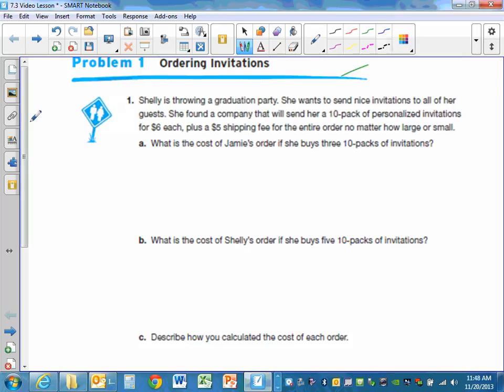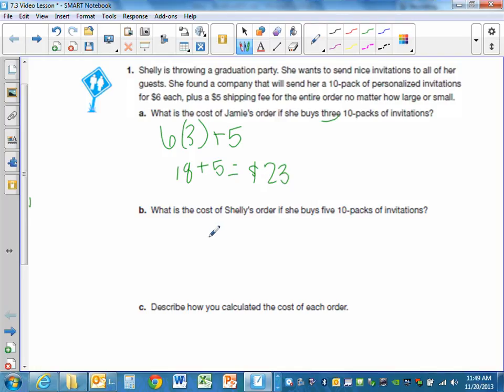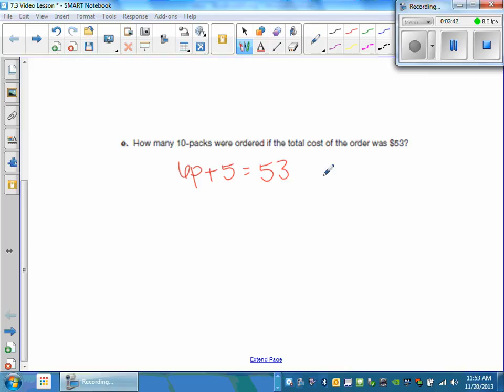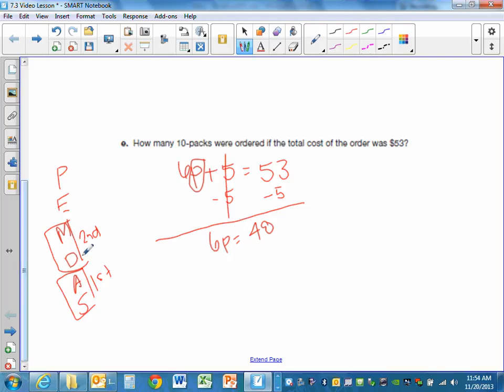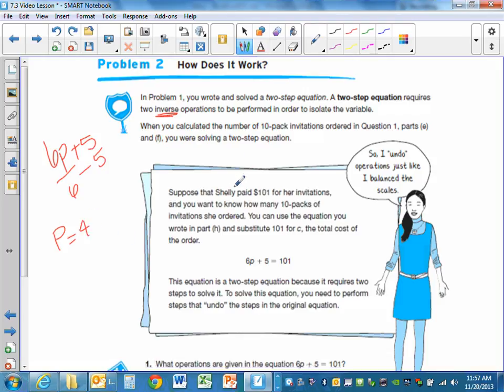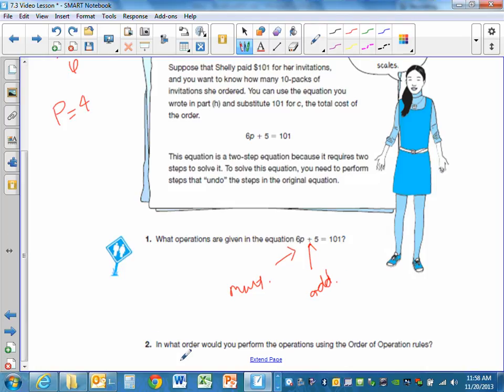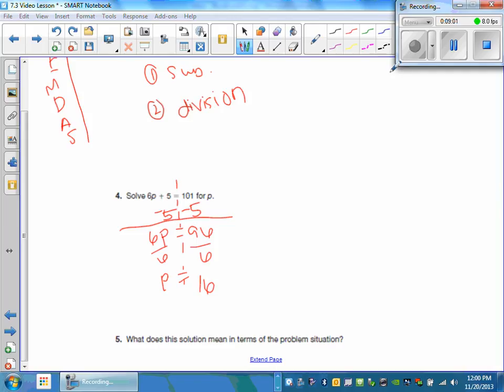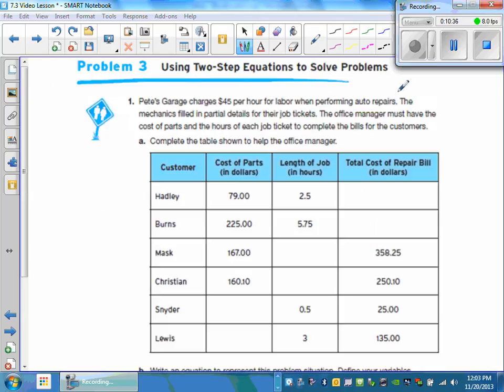7 3 Video Lesson